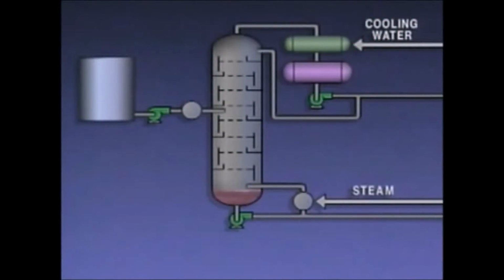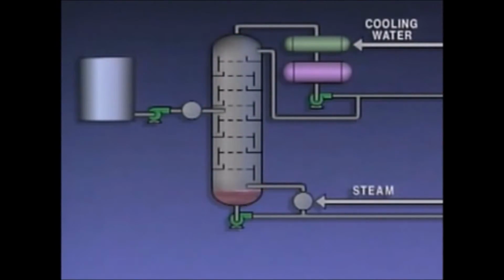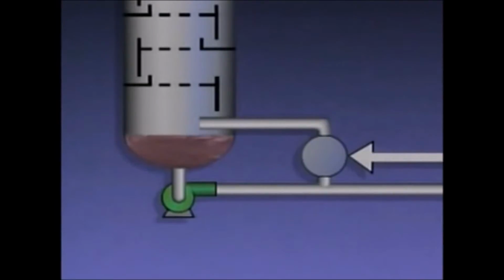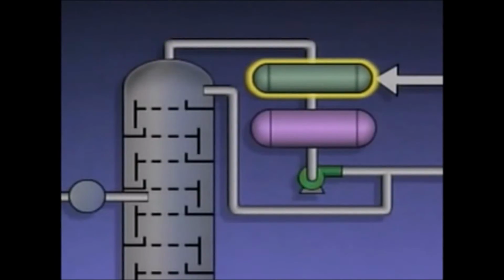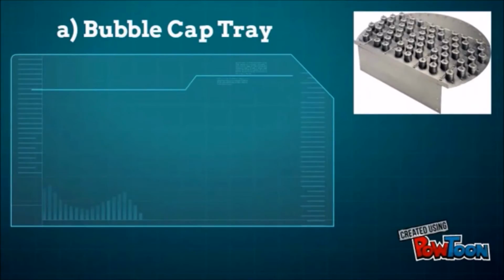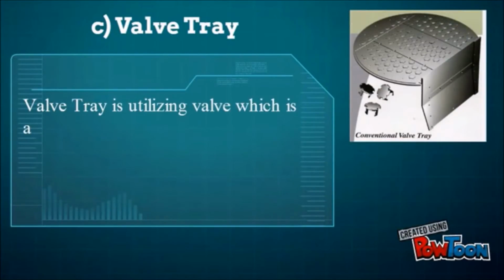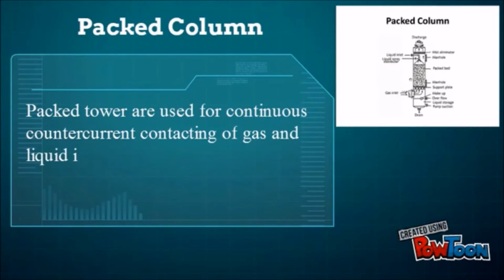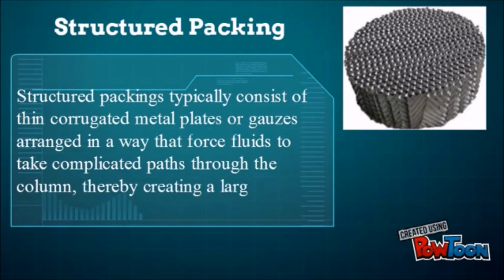Separation Asignment Distillation